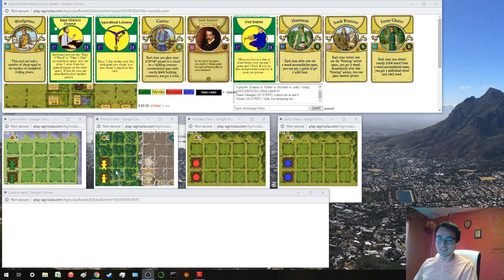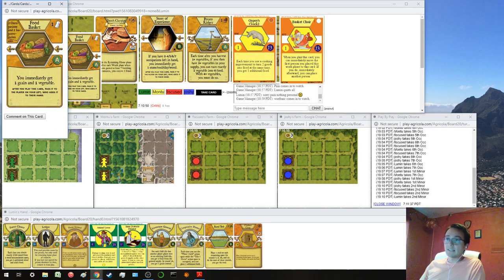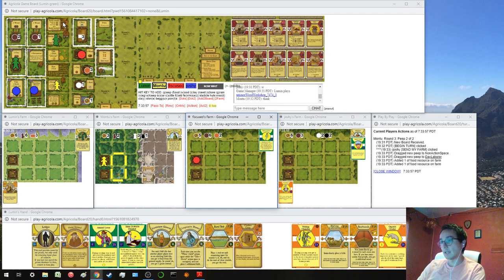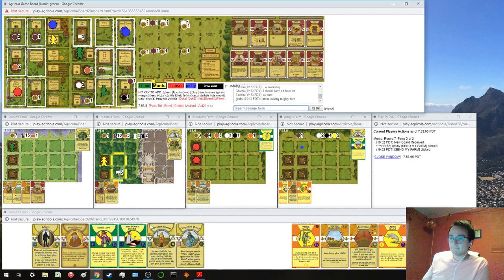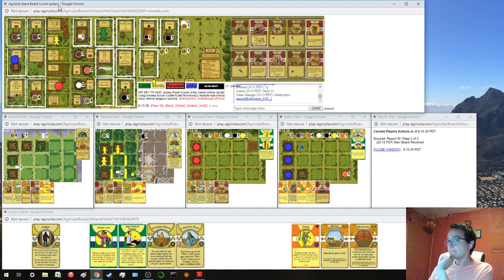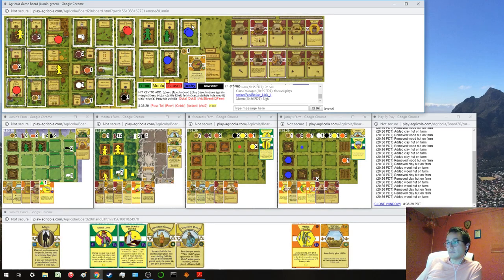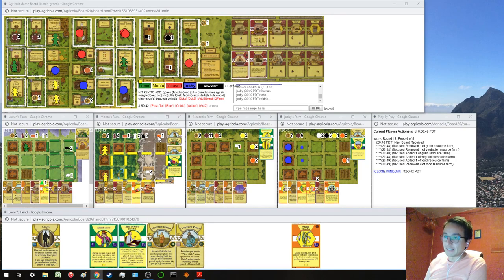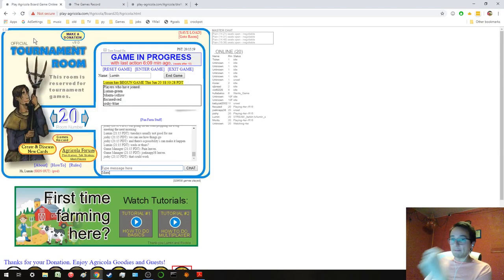Semifinals Game 1/3 - Play Agricola C-Deck Tournament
Back to posting videos!

I'm up against Montu, fiscused, and joshy in a 3-game series where the top 2 players advance to the tournament finals. Each game gives 7 points to the winner, 4 points to 2nd, 2 points to 3rd, and 0 points to 4th.

This tournament's purpose is to playtest the upcoming Corbarius expansion for the Revised Edition, which is likely slated for an Essen release later this year.